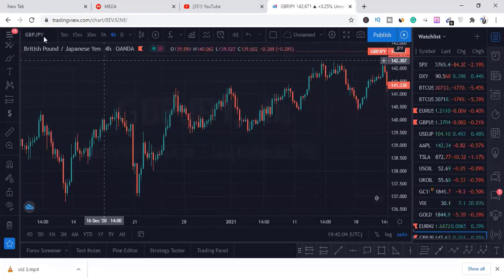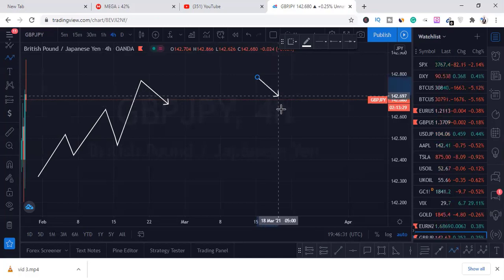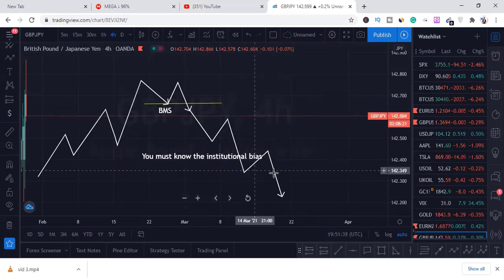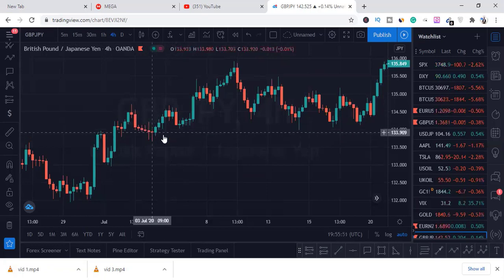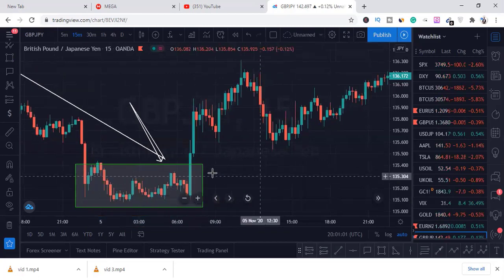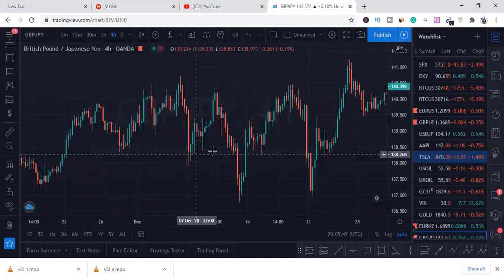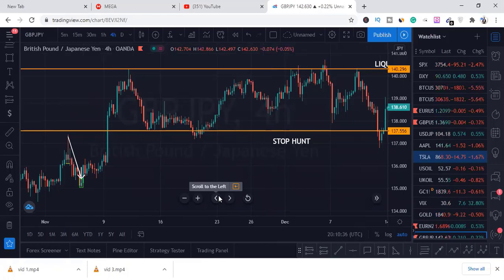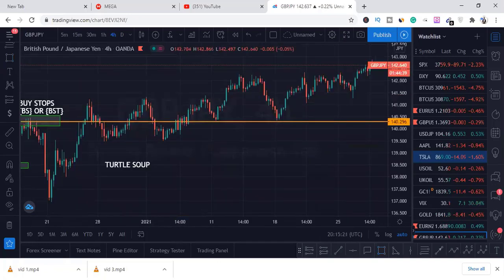ICT Forex Trading Strategy | How To Trade Forex For Beginners {Free Forex Training Course}